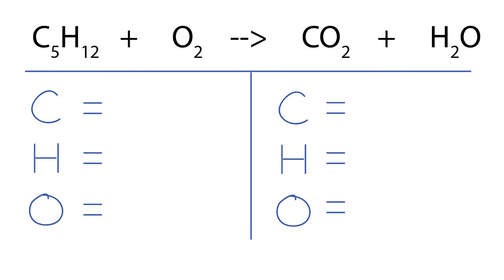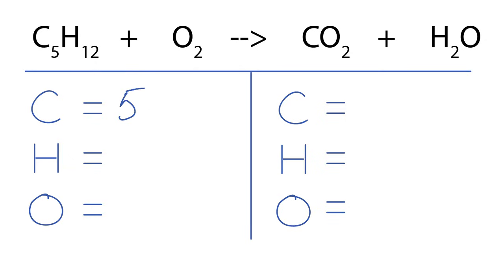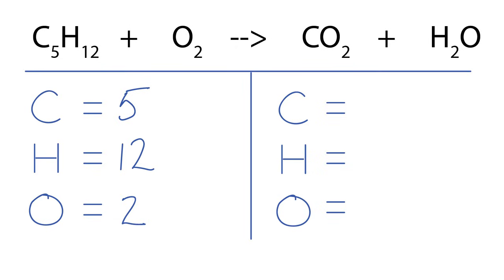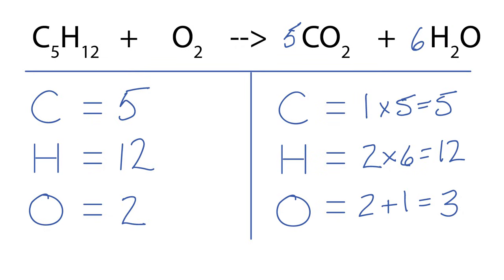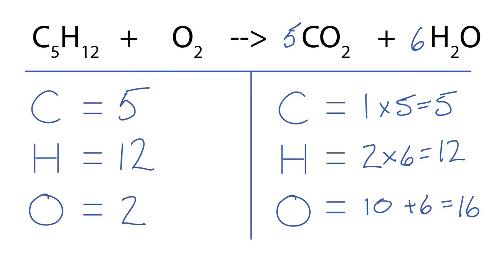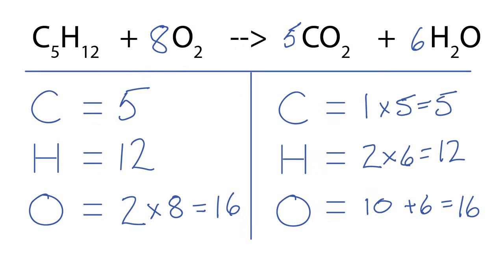How to Balance C5H12 + O2 = CO2 + H2O (Pentane Combustion Reaction)